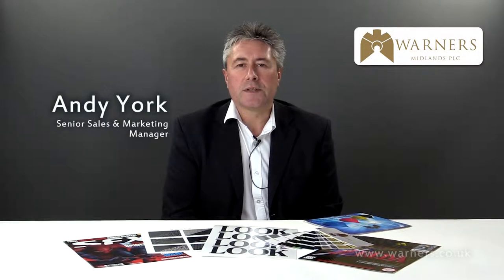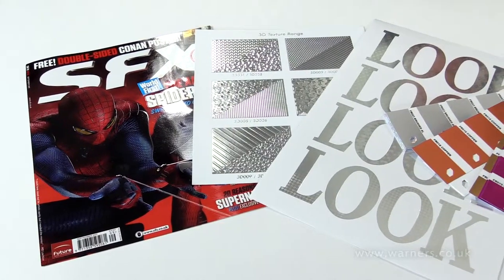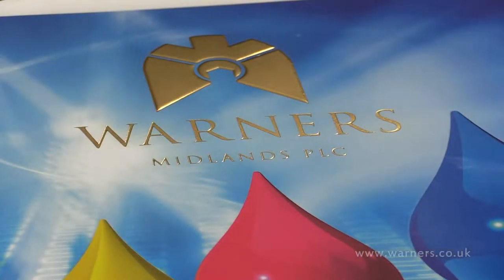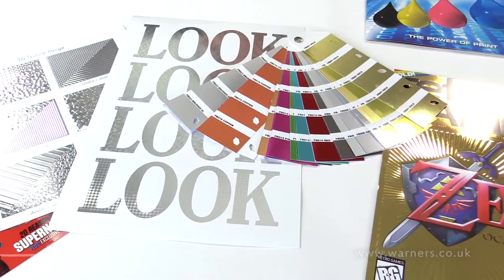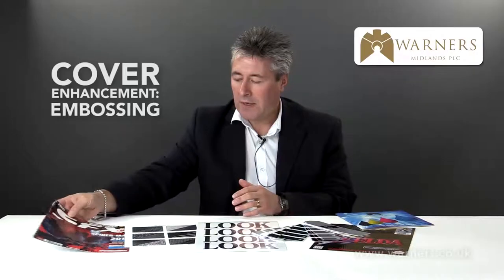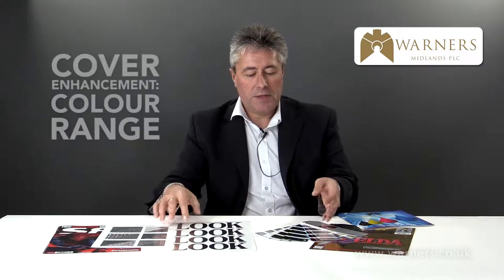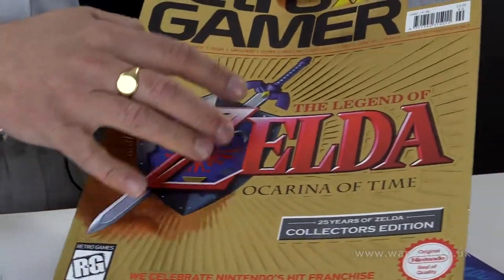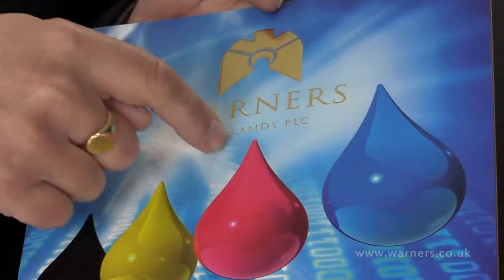Magazine, Catalogue, Brochure printing special cover finishes - Warners Midlands Plc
A video displaying the benefits of using a special finish for the cover on magazines, catalogues and brochures